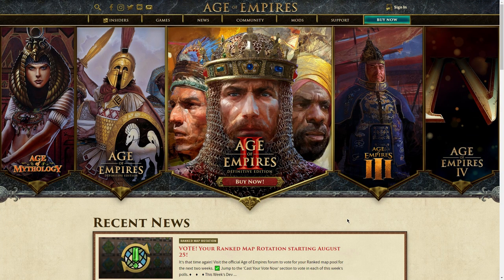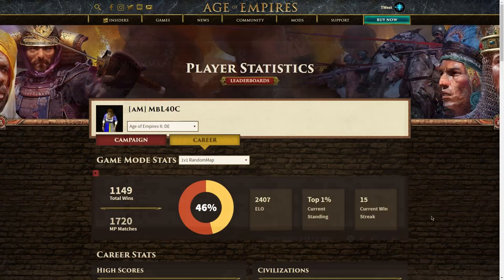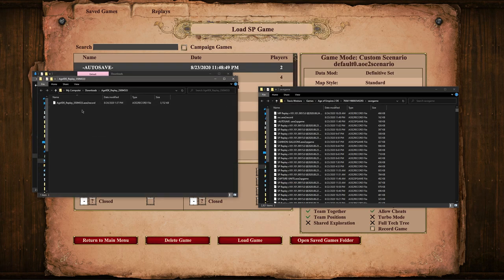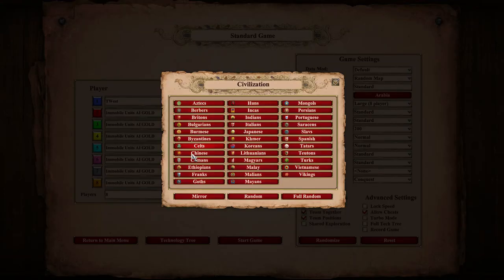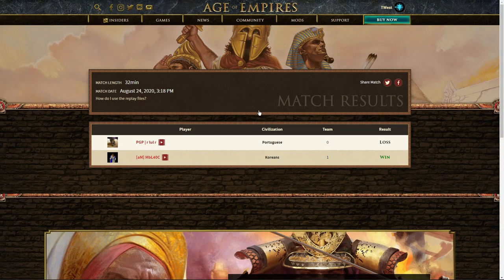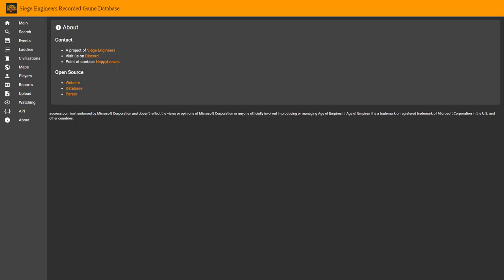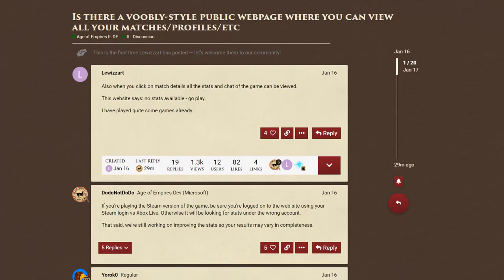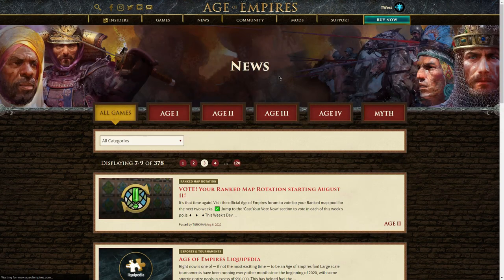Recorded Games Can Now Be Downloaded For Aoe2 DE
The ageofempires.com website now allows for downloading recorded games. This feature should also allow for aoe2.net and aocrecs.com to implement some awesome community integrations.

To download a rec, sign in to the website and navigate to the Community: Stats page. Then click on a player on the leaderboard to view their profile, and scroll down to the bottom to see a list of their recorded games. Download a file, unzip it, and place it in your SaveGame folder (you can use the button on the SaveGame menu in-game to find this directory).